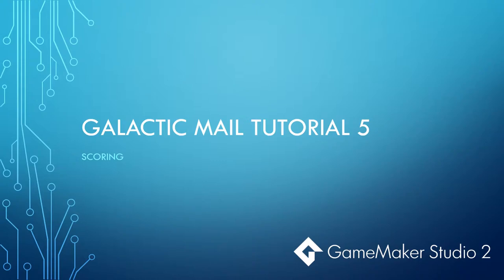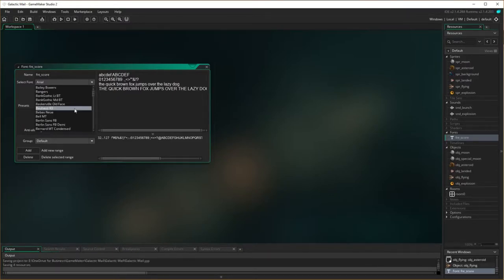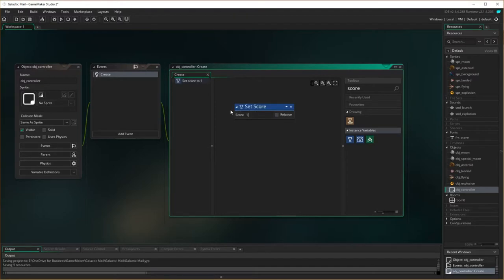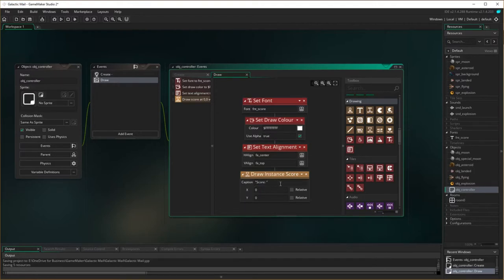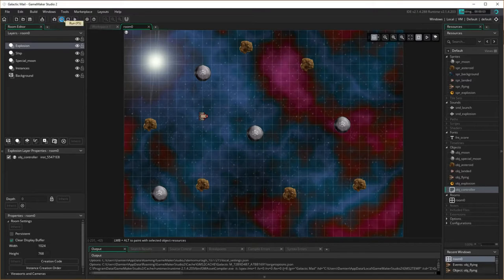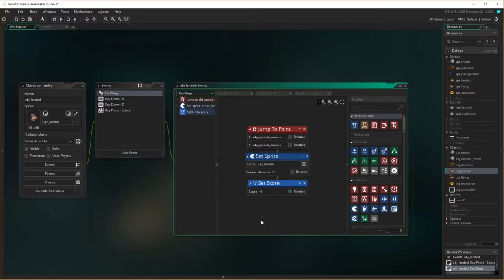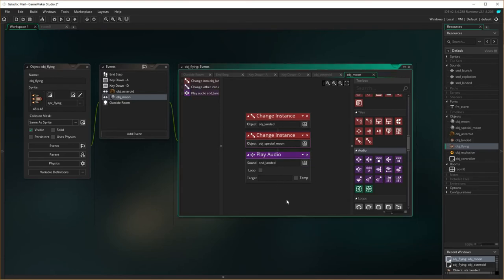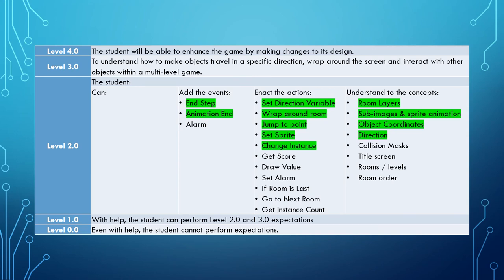GameMaker Studio 2 Tutorial - Galactic Mail 5